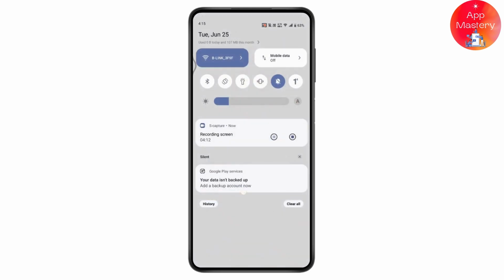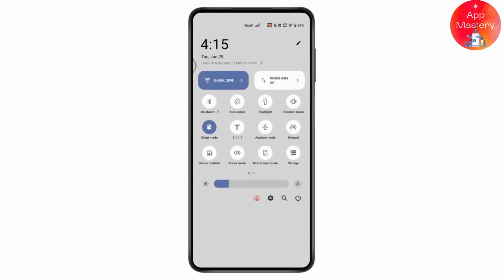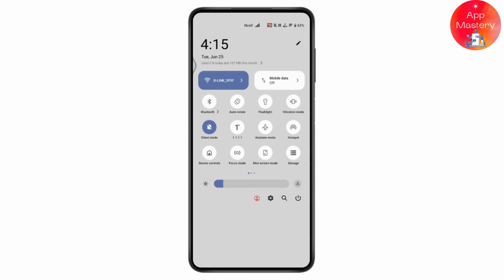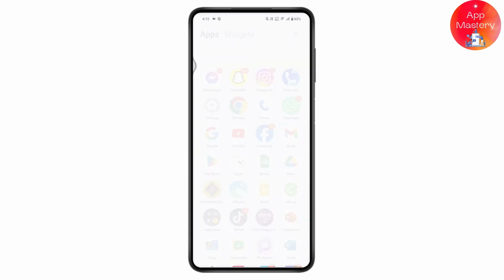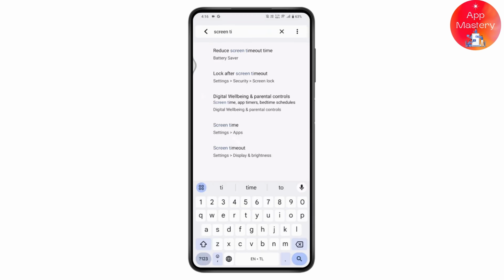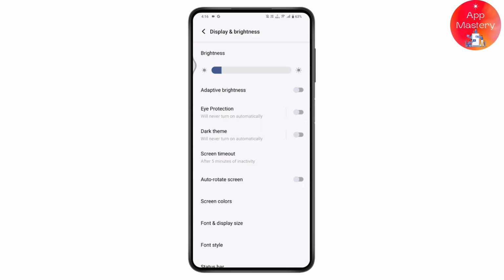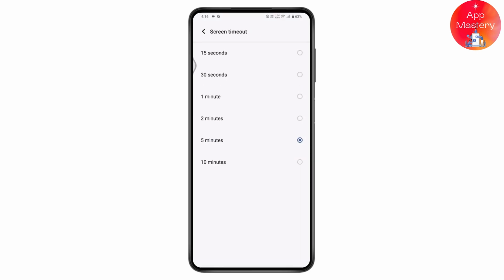Android Screen Keeps Dimming | Here Is The Fix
How To Fix Android Screen Keeps Dimming
how do i stop my screen from dimming?
fix android screen keeps dimming
android screen dimming
screen dimming problem solve in android
fix android screen dimming

Learn how to fix the issue of your Android screen constantly dimming with AppMastery! In this tutorial, we'll walk you through the steps to stop your Android screen from dimming unexpectedly. Whether it's a setting issue or a software glitch, we've got the solutions you need to keep your screen brightness consistent.